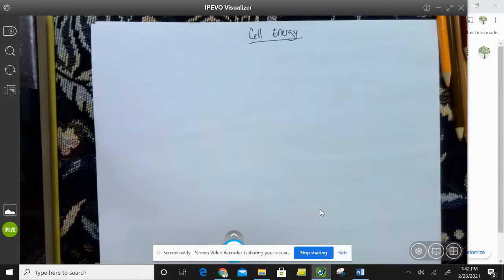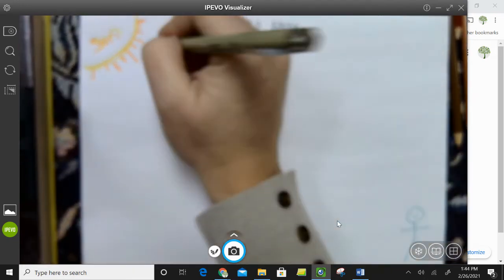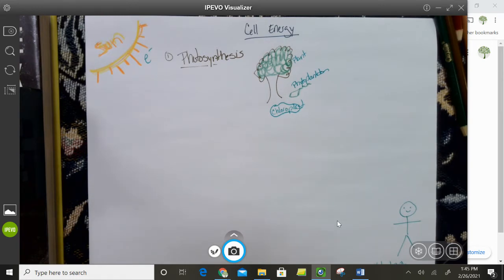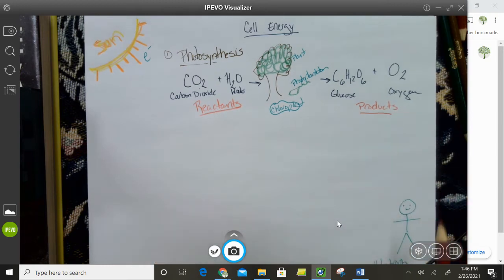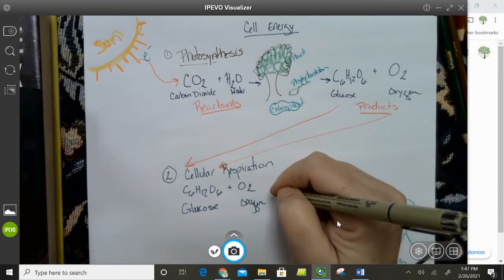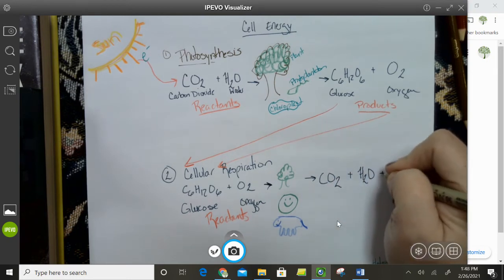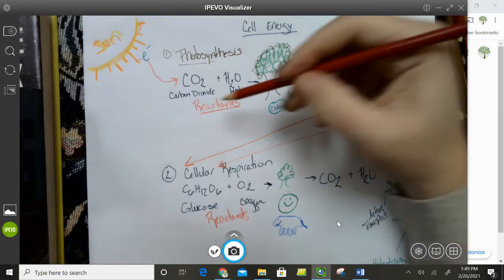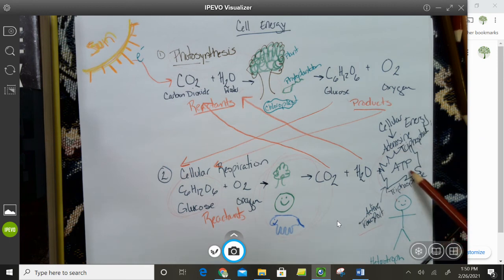Cell Energy Draw along